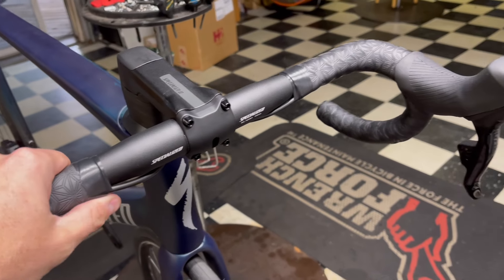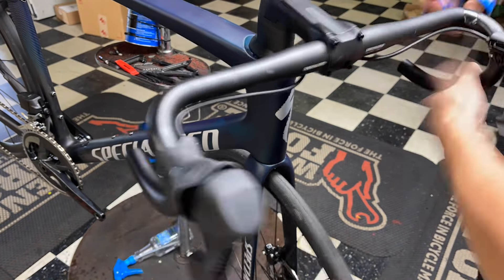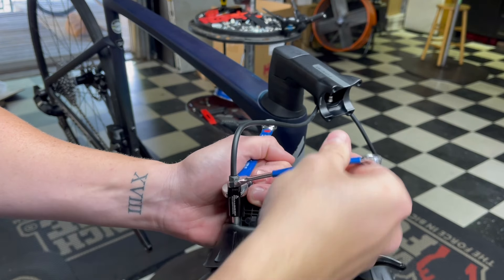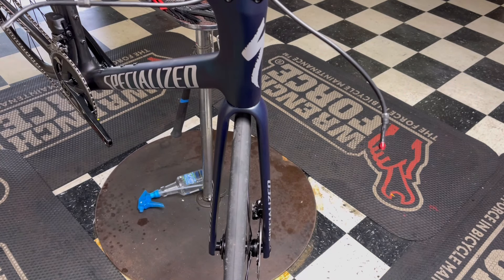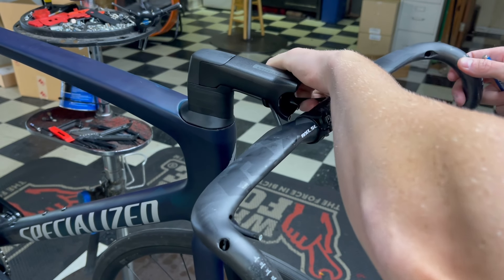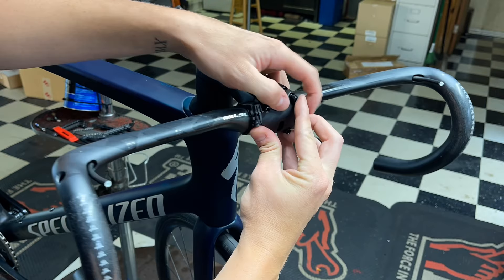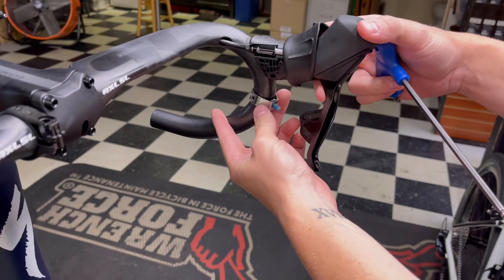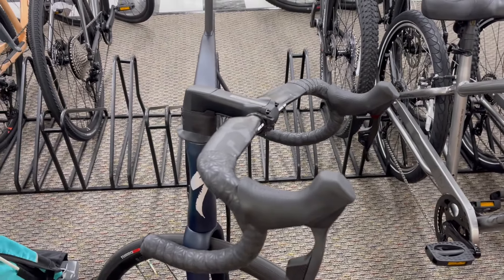HOW TO INSTALL EXTERNAL ALUMINUM HANDLEBAR FOR INTERNAL CARBON BAR FOR TARMAC COMP SL7 SPECIALIZED